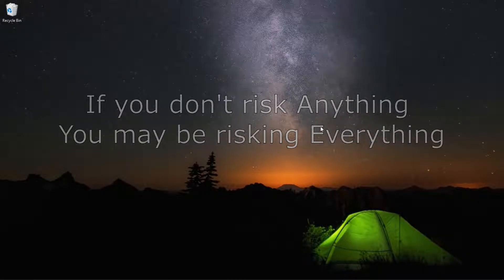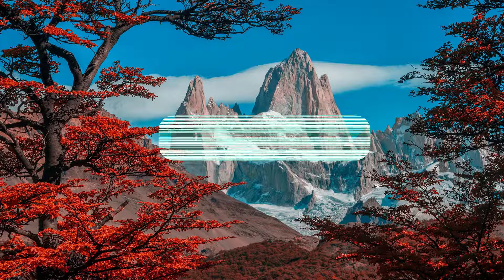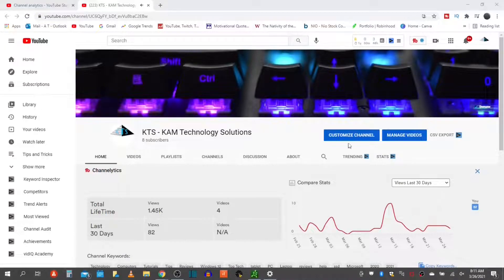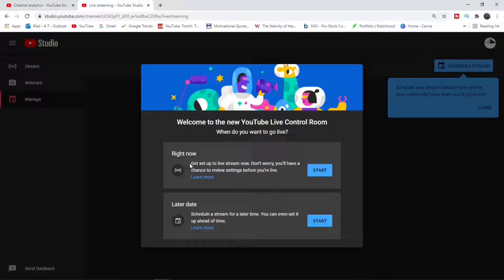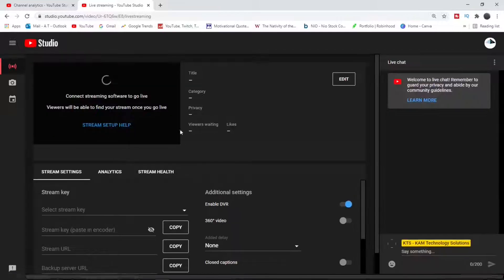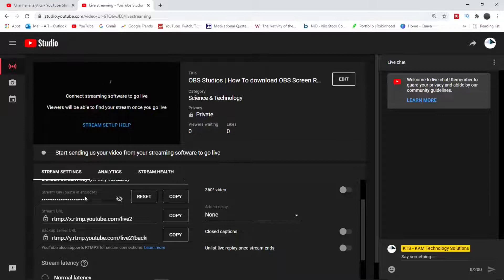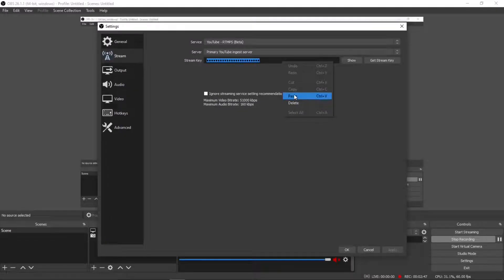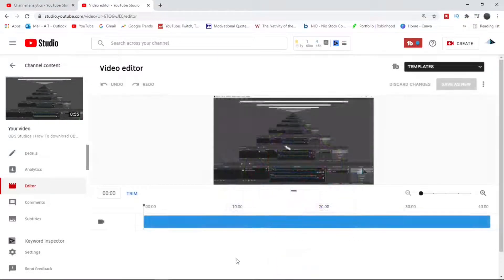YouTube | How To Live Stream on YouTube | 2021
In this tutorial, we will show you how to setup, execute and terminate a YouTube Live Stream using OBS Studios Screen Recording and Live Stream Software for Windows 10 PC or Laptop for Content Creation and Gaming.